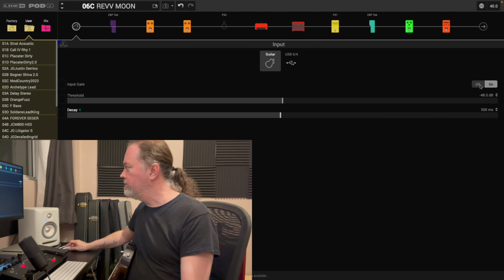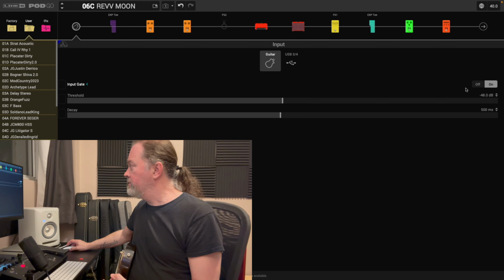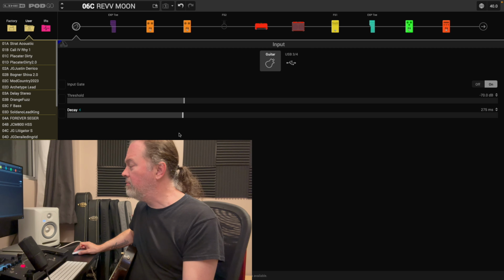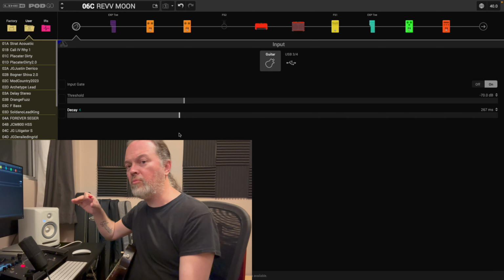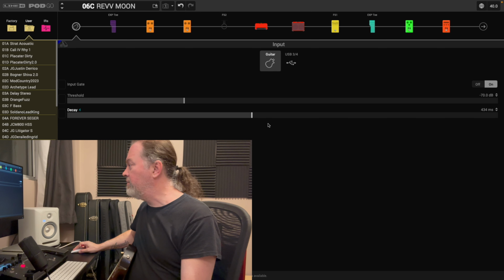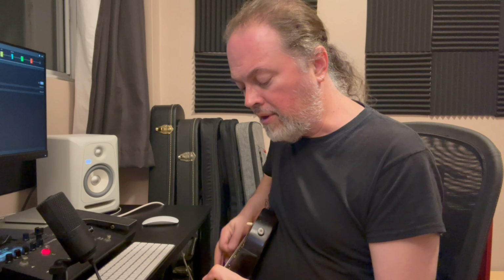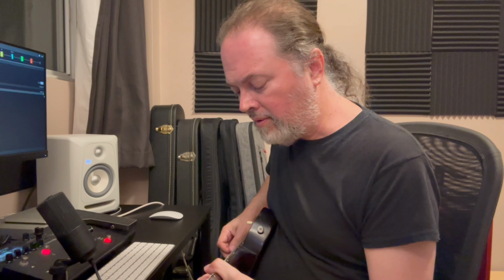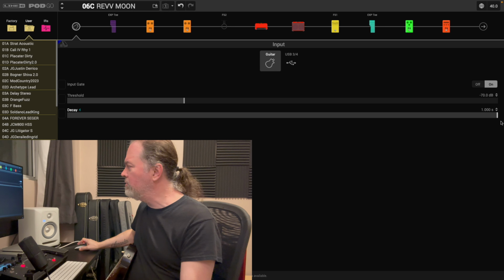USE the INPUT BLOCK on Your LINE 6 POD GO to Your ADVANTAGE...Noise Gate DEEP DIVE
Use the Input block noise gate parameters to remove unwanted noise but also maximize note sustainability!  DO NOT ignore this powerful tool!!!